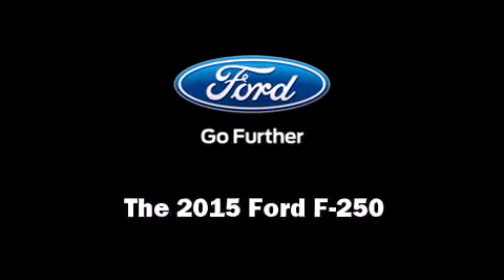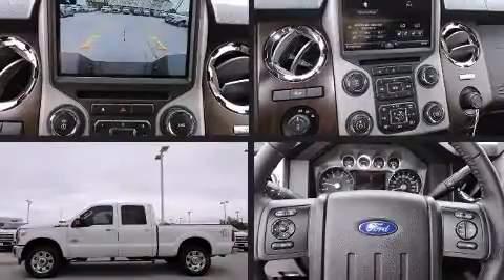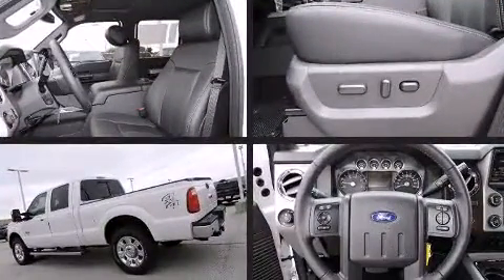2015 Ford F-250 Lariat in Rockwall, TX 75087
Rockwall Ford
990 East I-30 at Highway 205

The 2015 Ford F-250. It features an automatic transmission, 4-wheel drive, and a powerful 8 cylinder engine. All of the premium features expected of a Ford are offered, including: a tachometer, a rear step bumper, an outside temperature display, telescoping steering wheel, an overhead console, a trailer hitch, and a split folding rear seat. Ford ensures the safety and security of its passengers with equipment such as: head curtain airbags, front SIDE impact airbags, traction control, brake assist, ignition disabling, and 4 wheel disc brakes with ABS. Various mechanical systems are monitored by electronic stability control, keeping you on your intended path. We pride ourselves in consistently exceeding our customer's expectations. Please don't hesitate to give us a call.